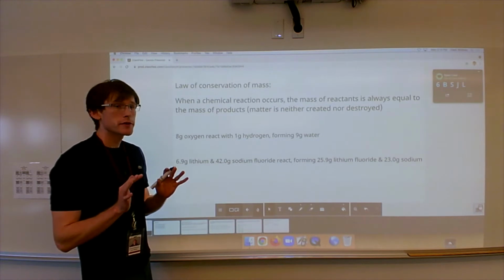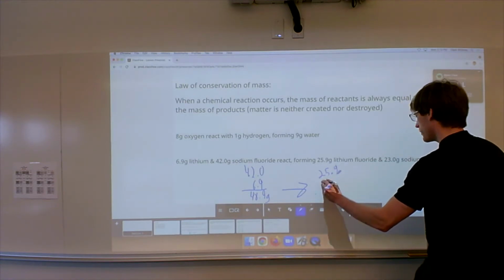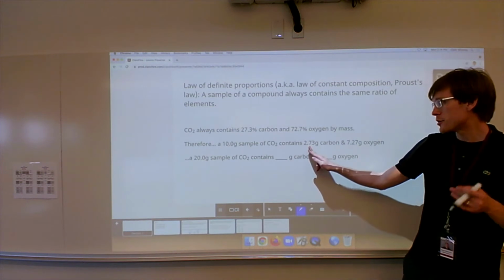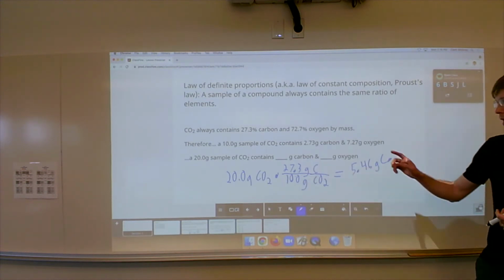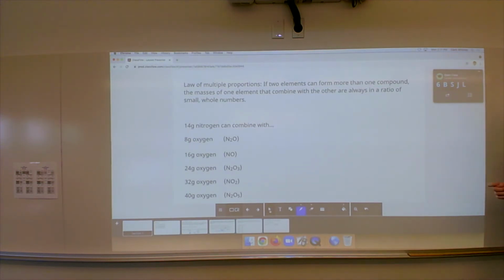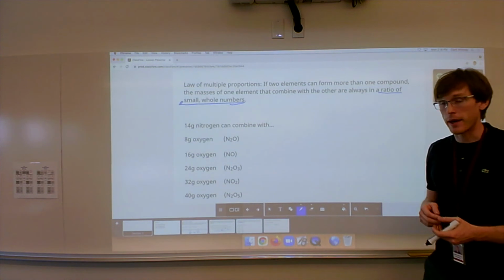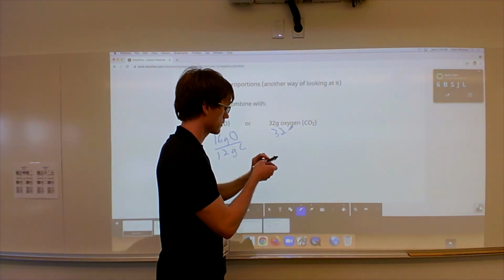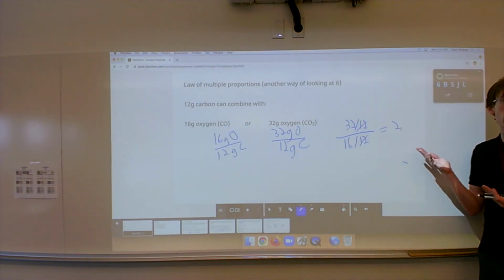3.1_1 Mass Laws: Conservation of Mass, Definite Proportions & Multiple Proportions